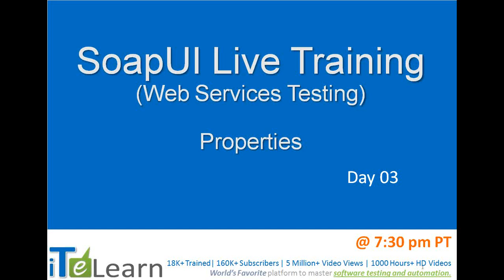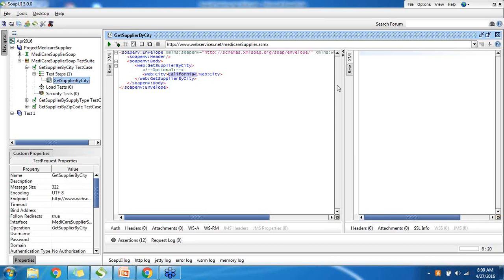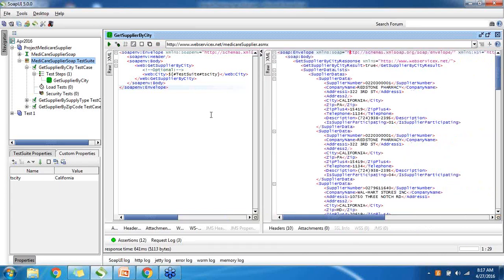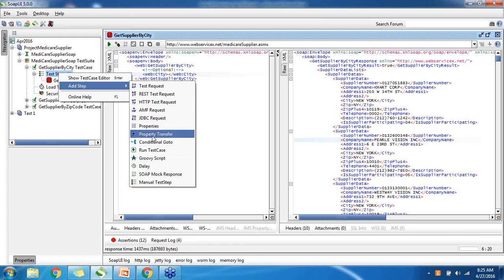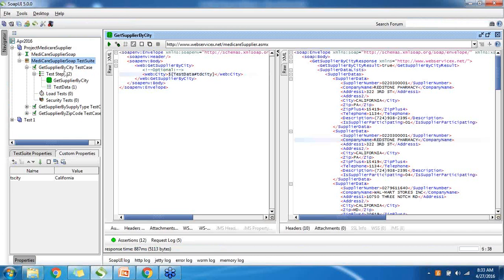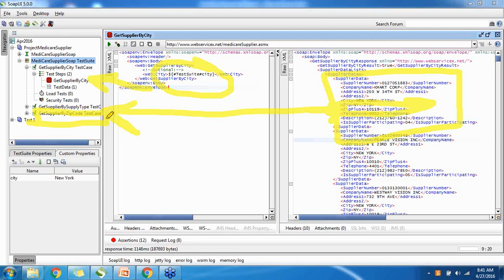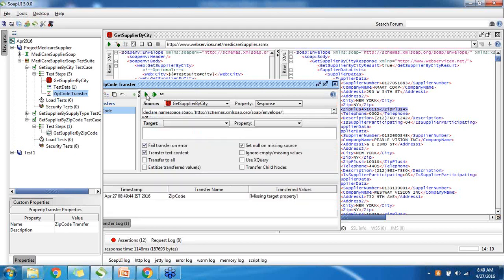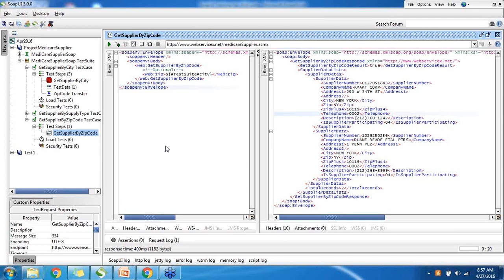SoapUI Tutorials Properties, Property Transfer"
A property in SoapUI is similar to a variable/ parameter and in this tutorial will talk about how to use one in a service request and assign response value to it through scripting. Later, we will move on to property transfer test step and then importing properties.

Default Properties: included in the SoapUI installation. We can edit some of the default properties but not all.
Custom/user-defined properties: These are defined by us at any level needed, such as global, project, test suite, test case or test step.
Most often, properties are used to store and retrieve the data while executing the test cases. Internally property will store the value in key pair format.

SOAPUI tutorial,
SOAPUI tutorial video,
REST Protocol,
SOAP Protocol,
SOAPUI PRO,
MockServices,
junit,
Groovy scripting,
roovy.sql.Sql package,
Groovy database connection,
GroovyRowResult class,
XmlHolder class,
Parse Response ,
testRunner Variable,
soapui logging,
WsdlTestRunContext ,
Properties at Different Level (TestCase, TestSuite, Project, Global),
Property Expansion,
Properties test step,
API Testing,
Query parameters,
Template parameters,
Header parameters,
Matrix parameters,
Plain parameters,
XQuery Assertion,
SOAPUI Training